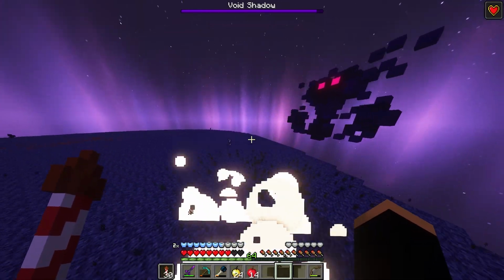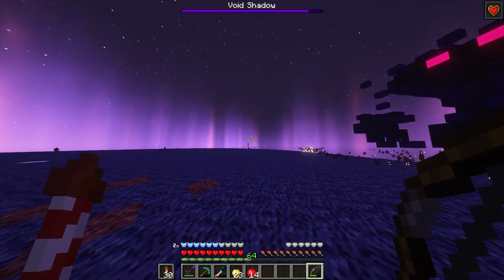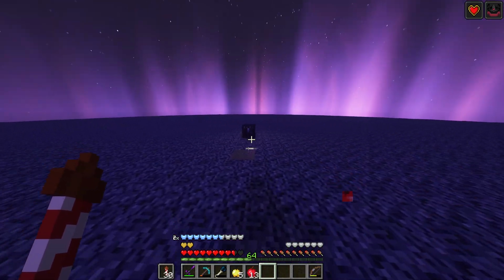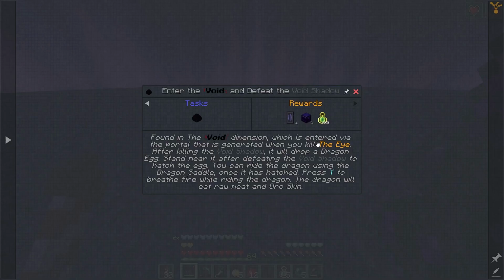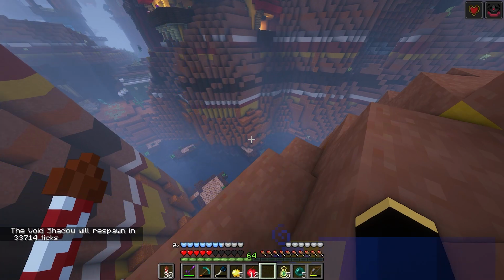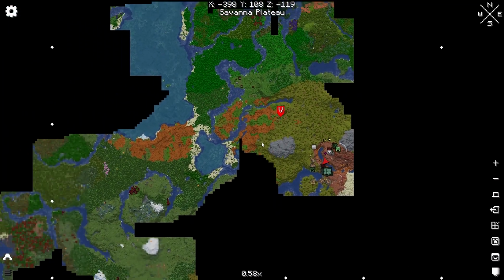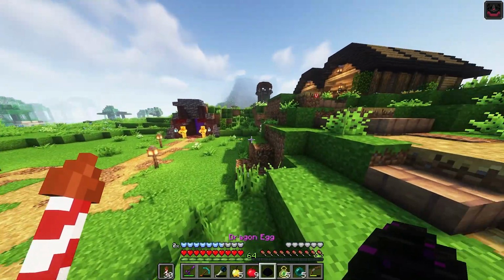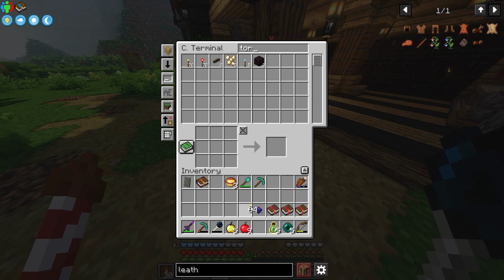Better Minecraft- I Defeated The VOID Boss!!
In today's video we beat the void boss and made an automatic sugarcane farm for our elytra.